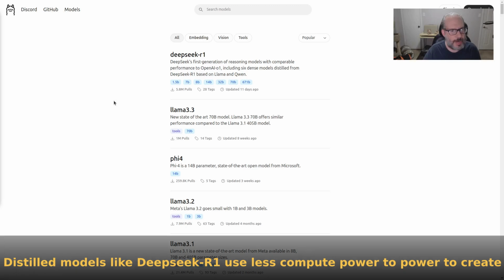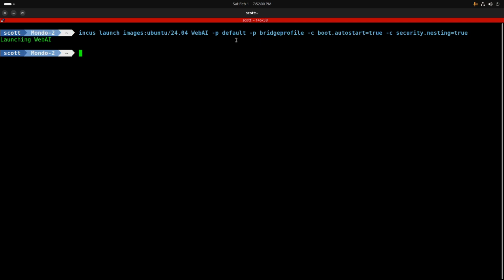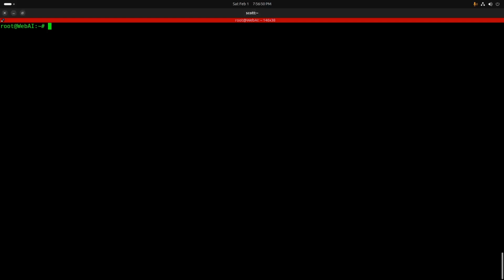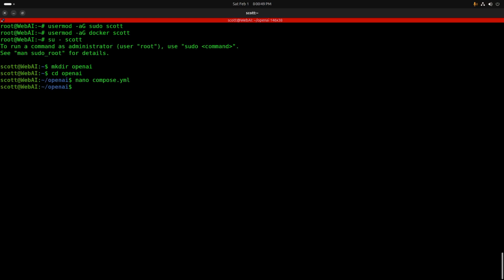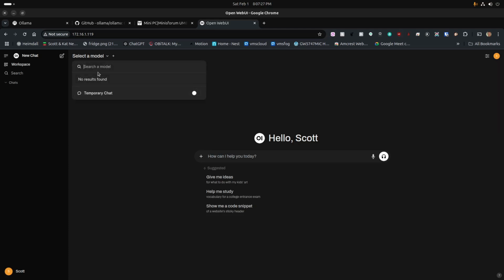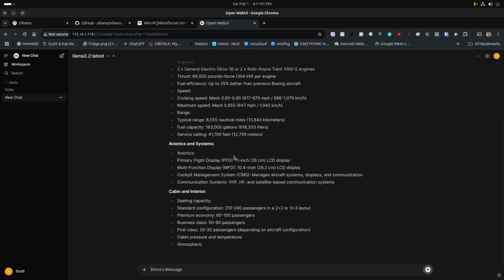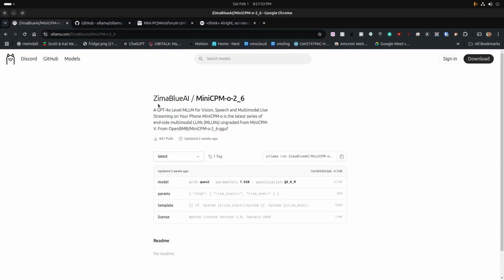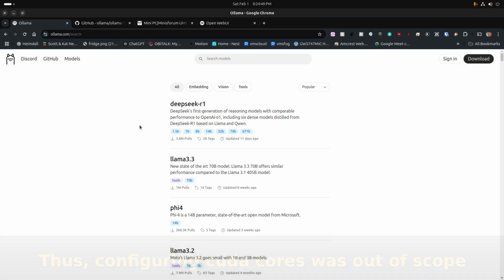Self Hosted Private AI ChatBot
Learn how to run your own private, self-hosted A! ChatBot similar to ChatGPT.